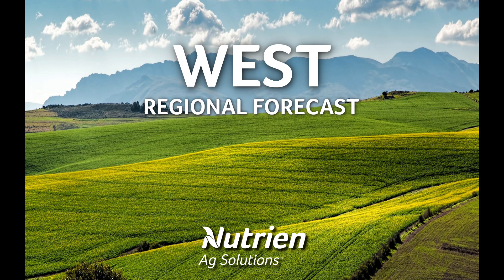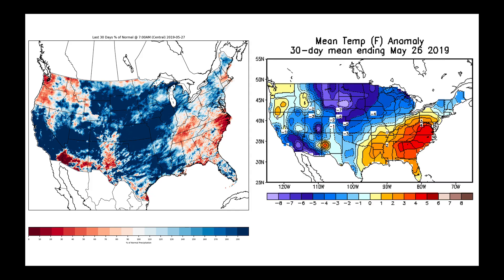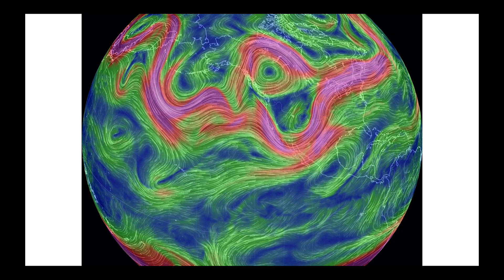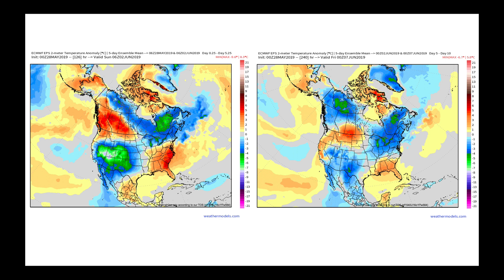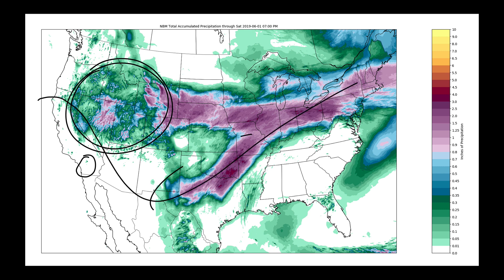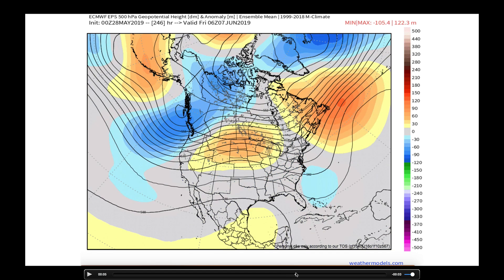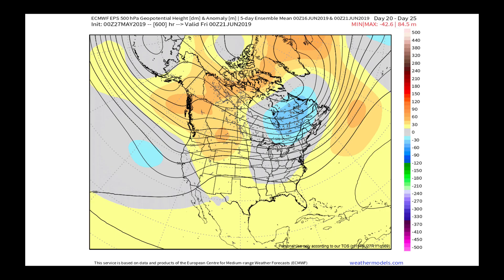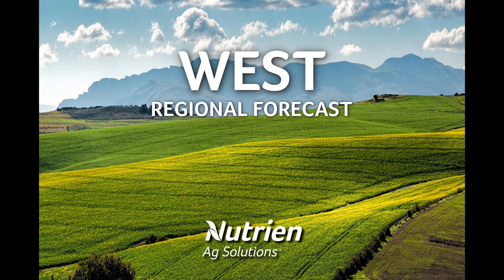Western Regional Ag Forecast - May 28, 2019